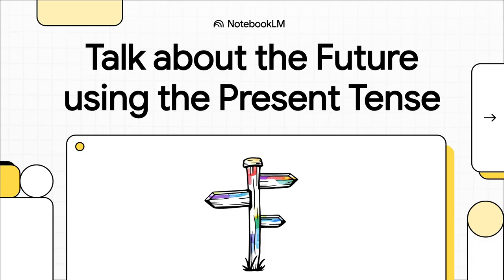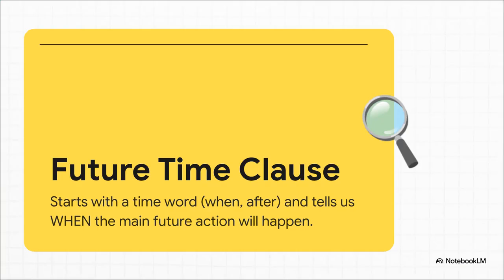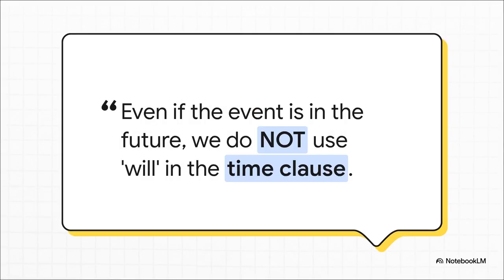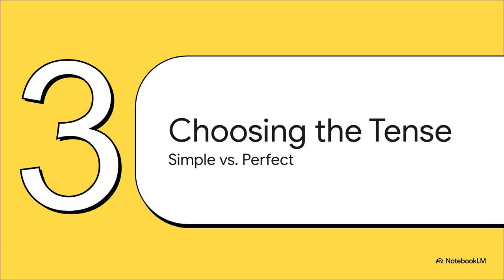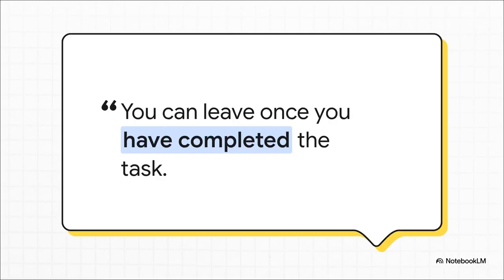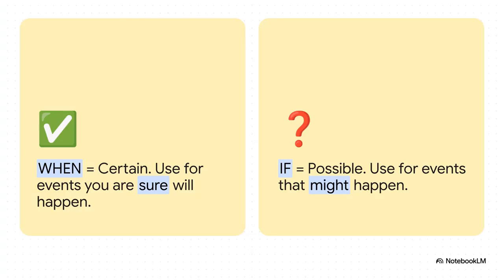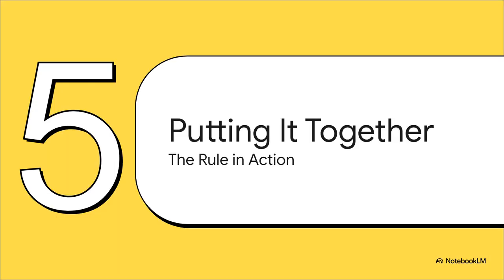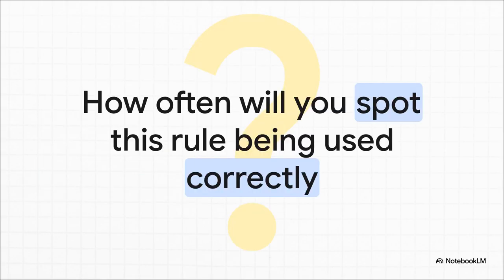B1. 9.2 Talk about the Future using the Present Tense